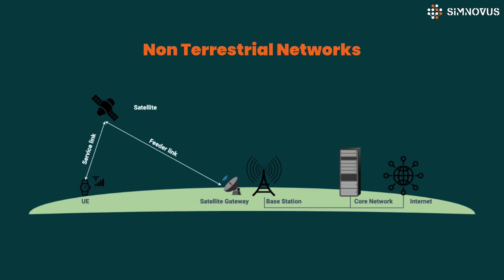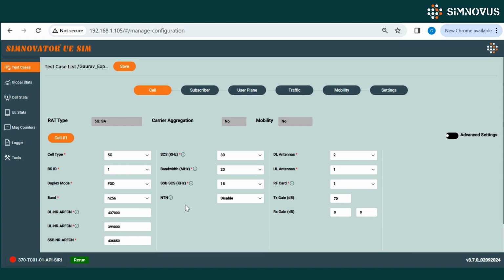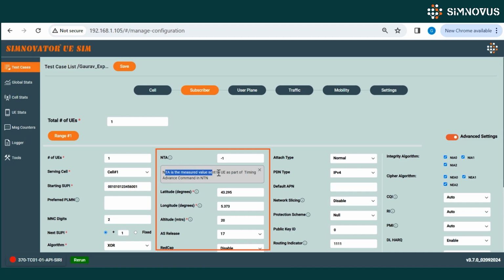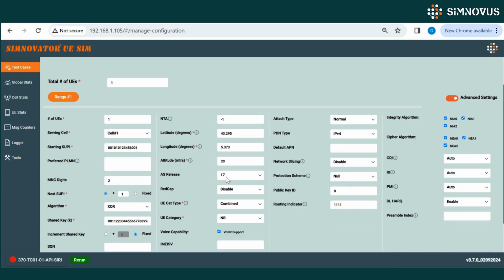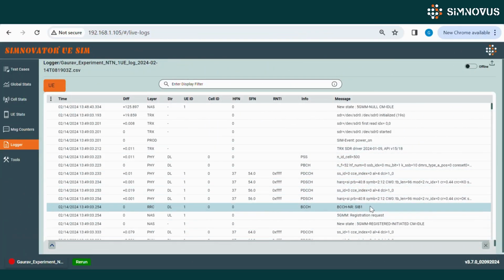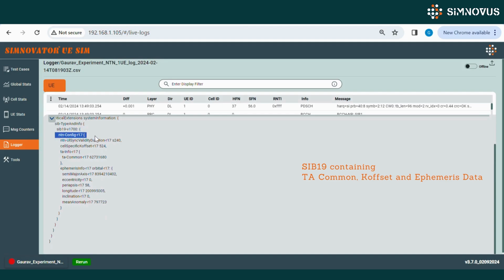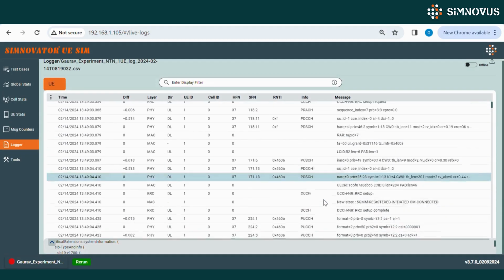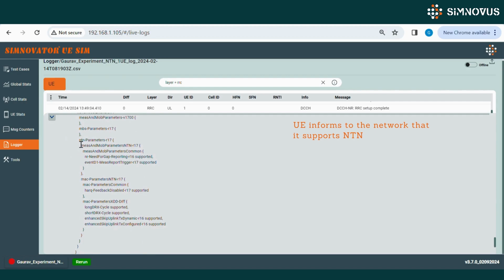NTN Validation Made Easy: Simnovus UE Simulator in Action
Presenting the Simnovus UE Simulator for the validation of Non-Terrestrial Networks (NTN). 🌐🚀 Learn how NTNs, including satellites and satellite gateways, differ from terrestrial networks and see how our simulator helps validate new features in 3GPP Release 17. 📡🛰️

Key Highlights:

📋 Creating and configuring test cases for NTN
🔄 Configuring bidirectional UDP traffic
📊 Analyzing logs and understanding CIB messages
🌠 Importance of ephemeris data for satellite communication